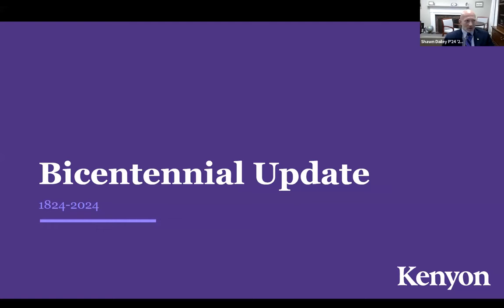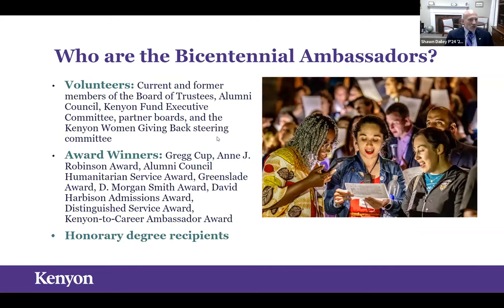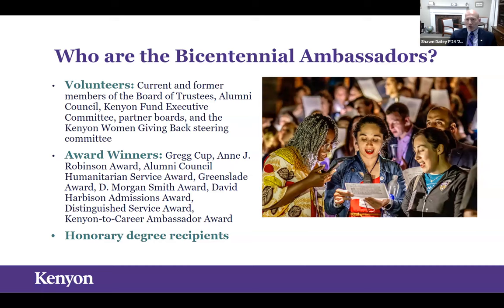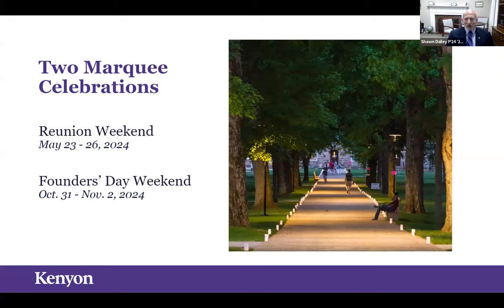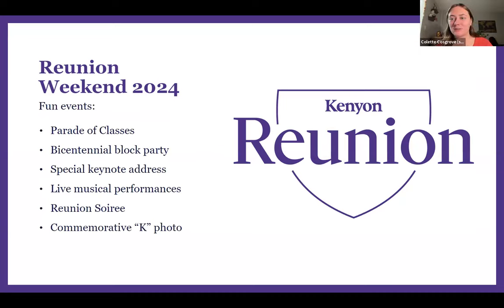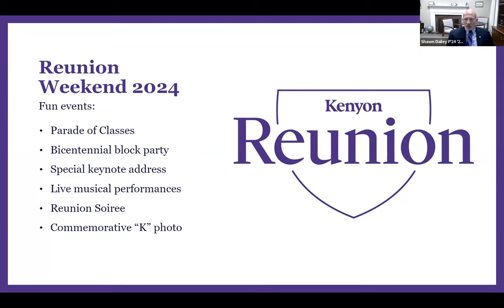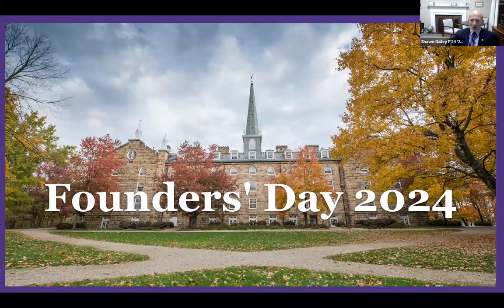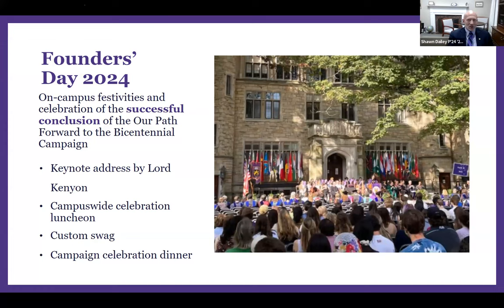Bicentennial Ambassadors Listening Event #1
On November 9, 2023, Associate Vice President of Alumni and Parent Engagement and Annual Giving Shawn Dailey P'24 '26 presented information and plans for Kenyon's Bicentennial year.